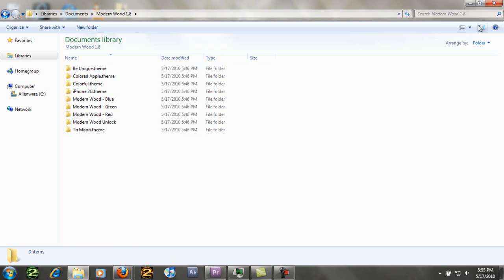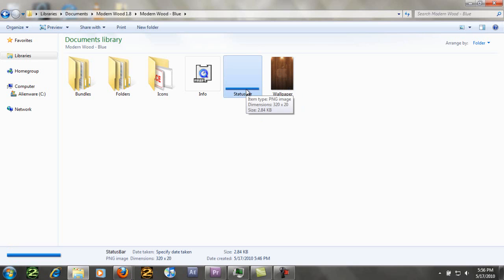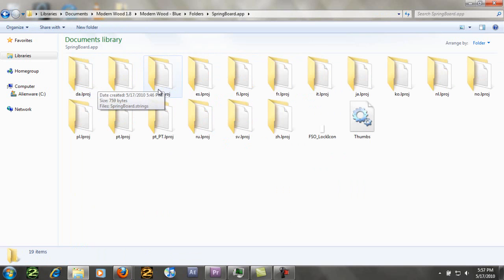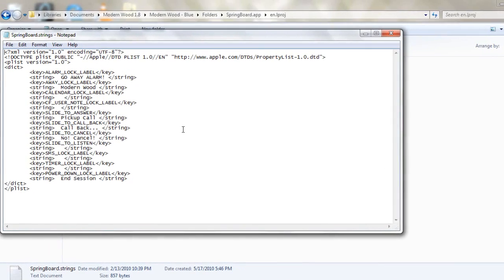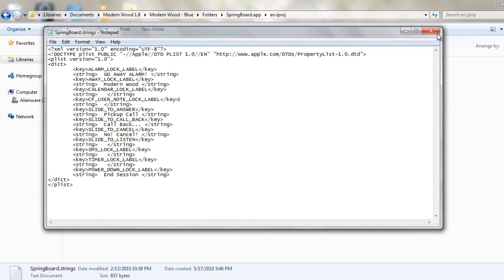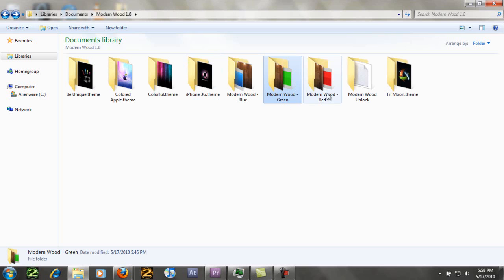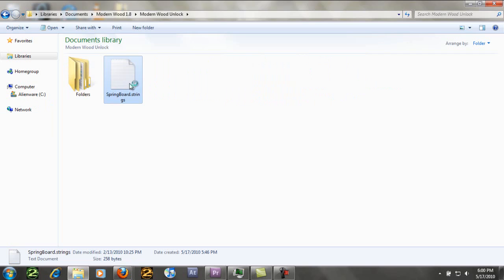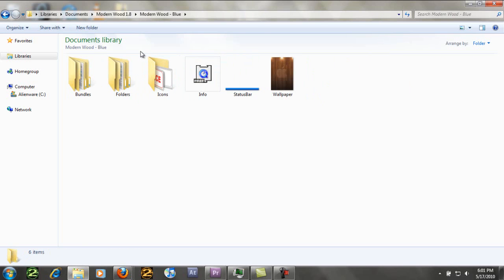Make an Ipod Touch / iPhone / iPad Theme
Hey guys!
This is a brief overview on creating a theme for cydia by hand

Peace!